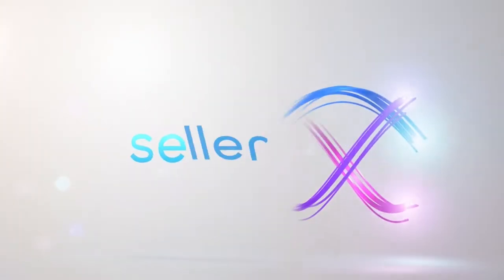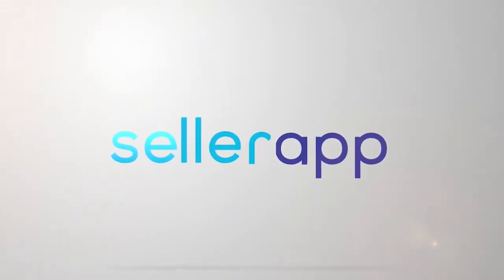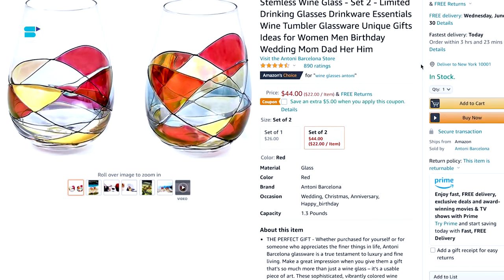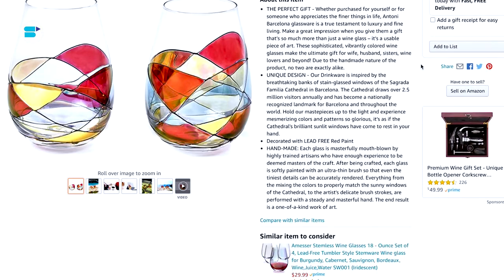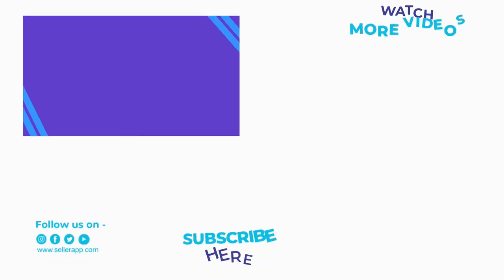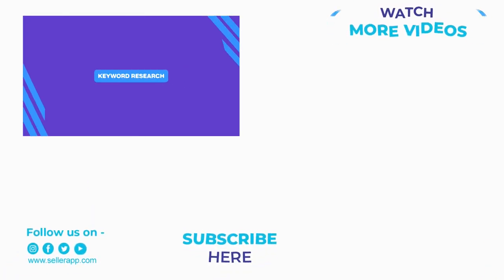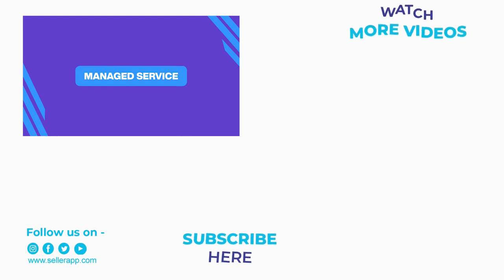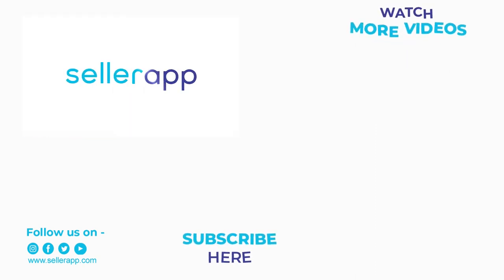Improve Your PPC Efficiency With Amazon Listing Optimization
The secret to success on Amazon is choosing the right goods to sell. Even if you have the ideal, in-demand product, a well-optimised Amazon product listing will increase sales and help you grow your business.

So, in order to show you what existing Amazon products are doing well and where they may improve, we're studying them to help sellers understand how to create the greatest listing possible.

Ankita Patil, Product Evangelist at SellerApp, gives remarkable insights on how to create compelling Amazon listings that will stand out from the rest.